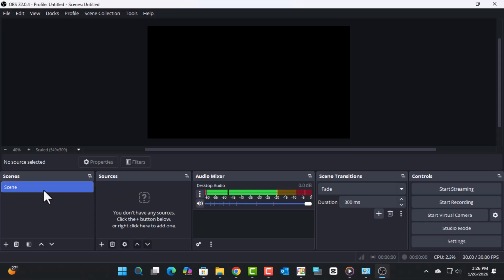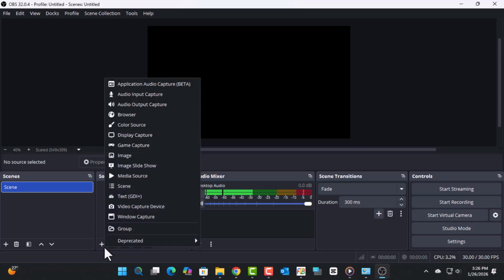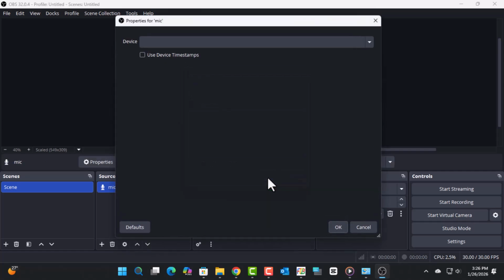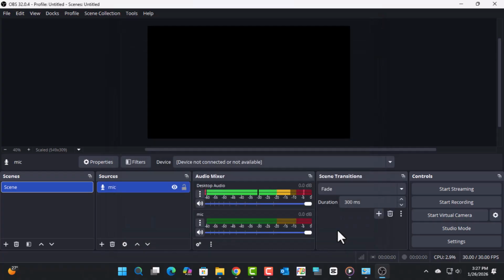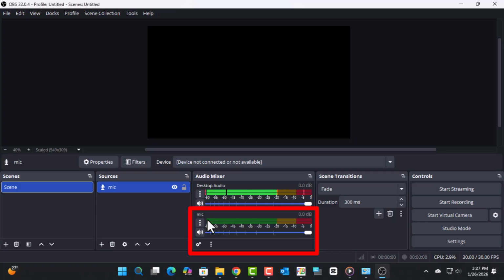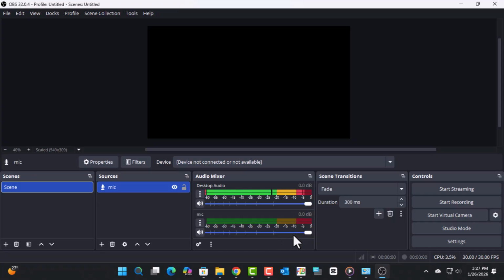How to Setup Audio Mixer in OBS | Step-by-Step Tutorial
📝 Learn how to set up the audio mixer in OBS Studio with this clear, step-by-step tutorial. We guide you through adding an audio input capture source to your scene and configuring it properly. You'll see how to use the audio mixer panel to monitor your levels in real-time while you speak or record. We explain the critical color zones of the audio meter—green, yellow, and red—so you can avoid distortion. Finally, we show you how to adjust the volume slider and mute your audio source for perfect sound control.

-- TIMESTAMPS --
0:10 Step 1: Open OBS Studio
0:21 Step 2: Add Audio Input Capture Source
0:36 Step 3: Select Your Audio Device
0:48 Step 4: Locate the Audio Mixer Panel
0:58 Step 5: Understand the Audio Level Colors
1:13 Step 6: Adjust the Volume Slider
1:26 Step 7: Mute Your Audio Source